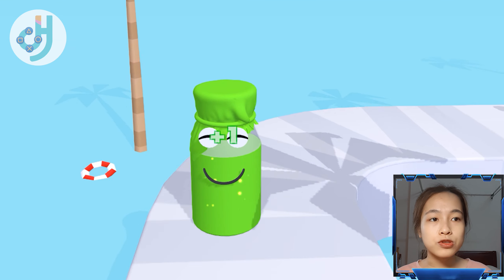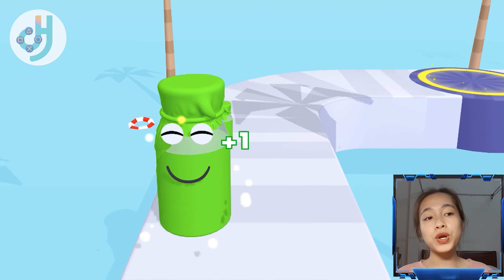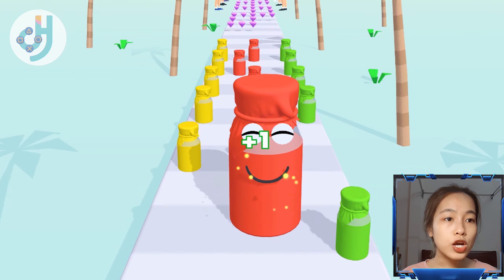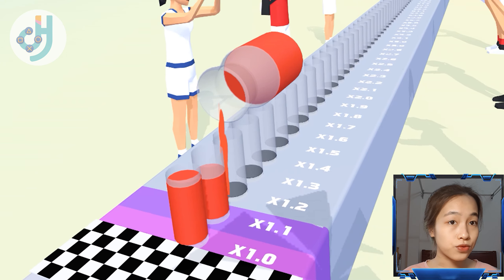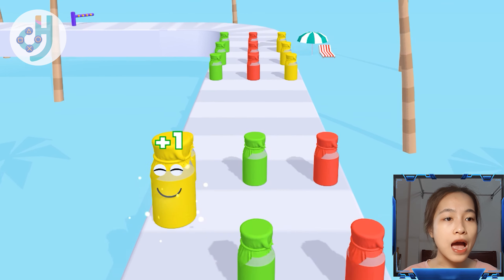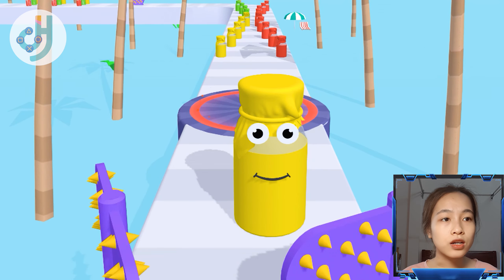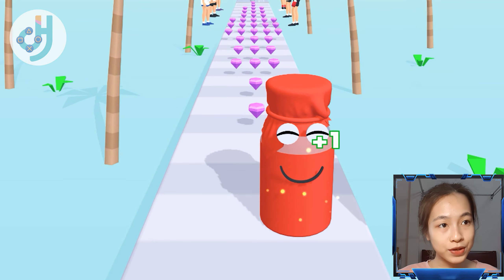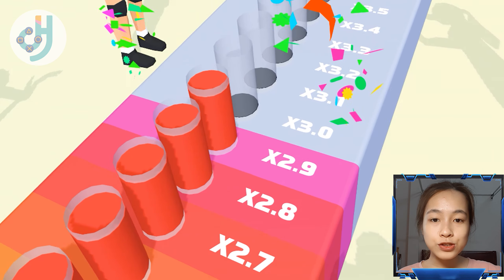Juice Run 🍷🍻🍾 FUNNIEST APP GAME MOMENT - All Level Gameplay Walkthrough iOS, Android lv 56-57-jr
Welcome to DHMEDIA GAMING channel.
Enjoy playing and commenting with me to build a healthy and happy Gaming community.